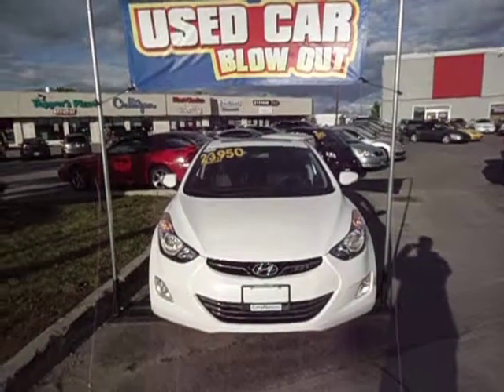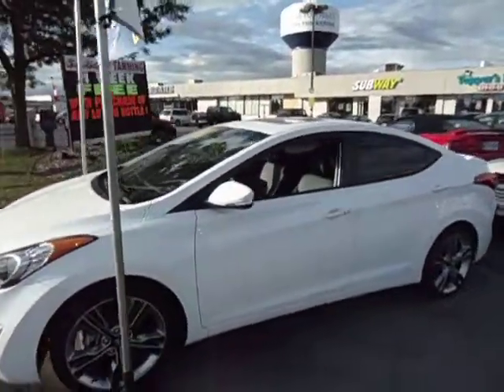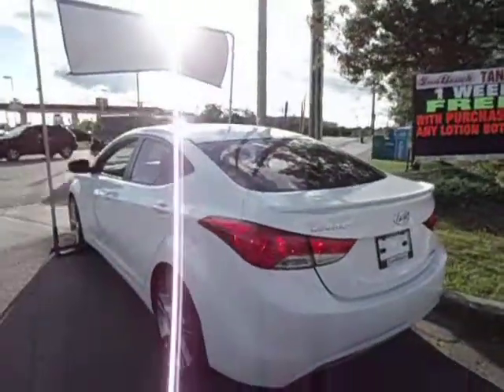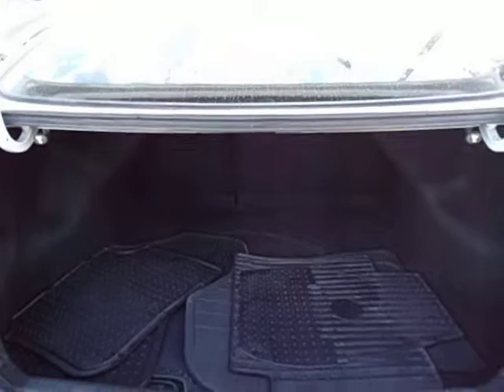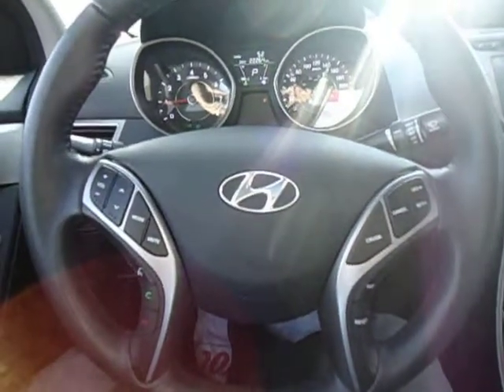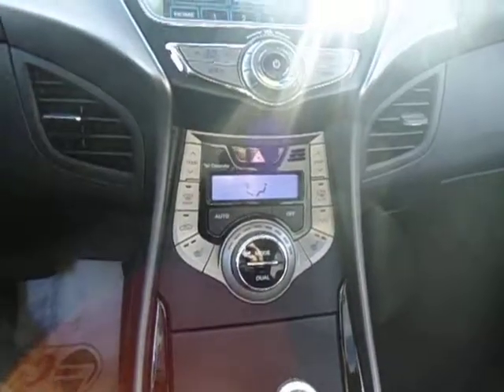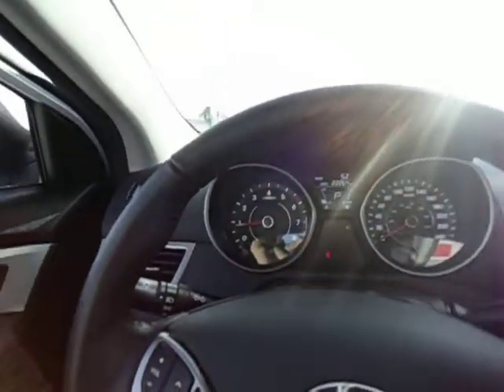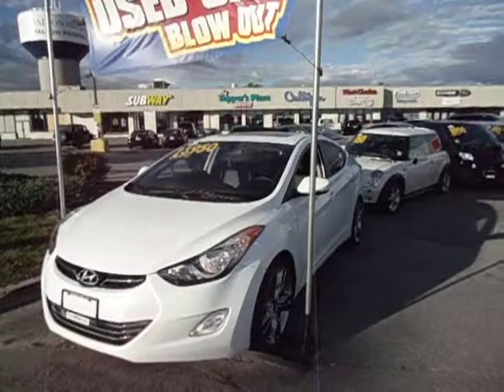2013 Hyundai Elantra walk around for Richard | Georgetown Kia